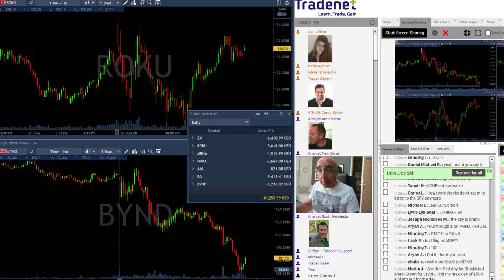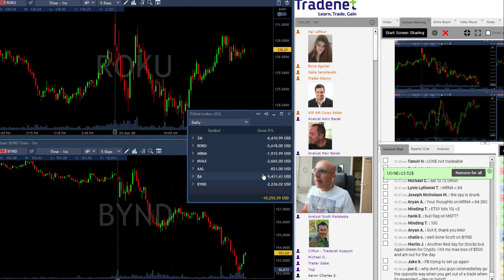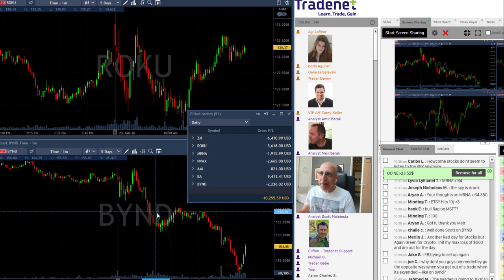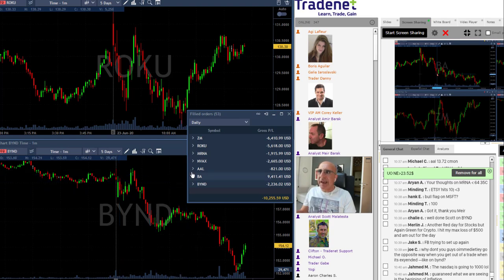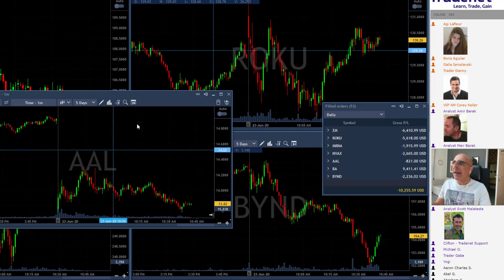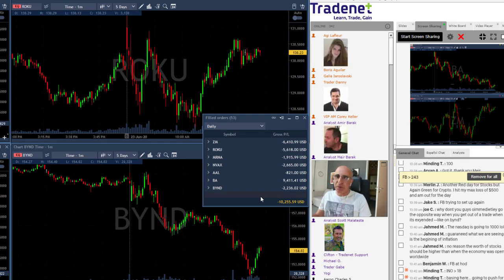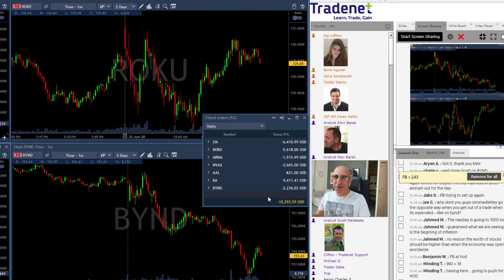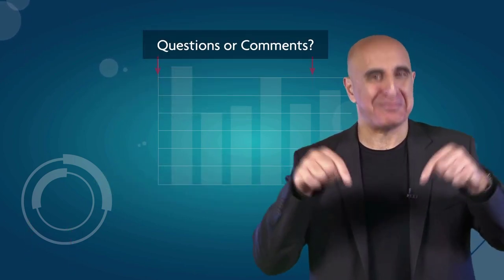Day Trading Recap, June 23: Overtrading!!!